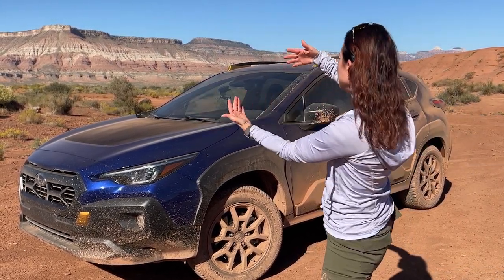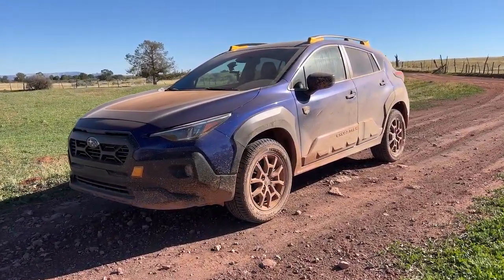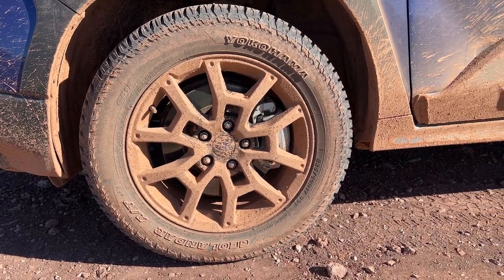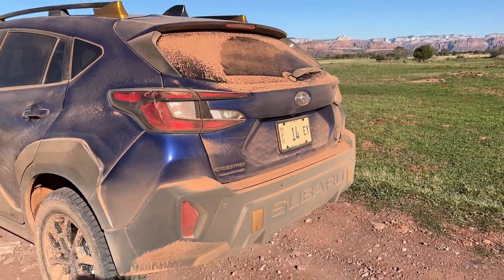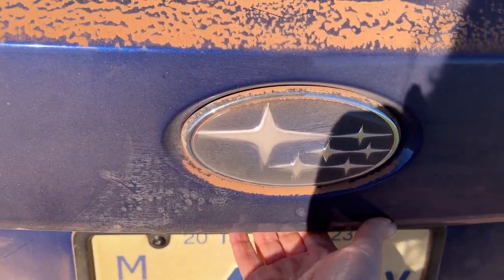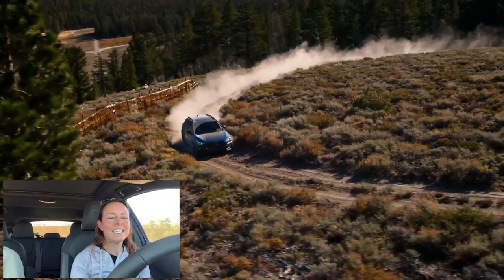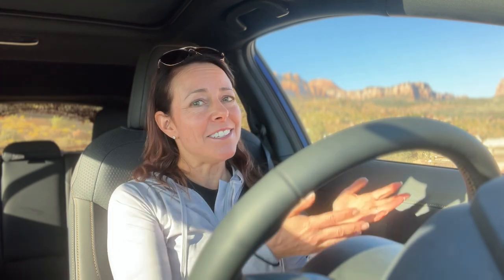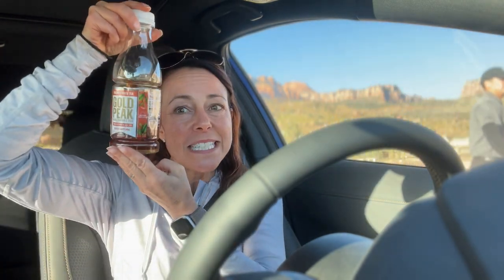5 Likes/5 Dislikes from First Drive in 2024 Subaru Crosstrek Wilderness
We get our first drive of the 2024 Subaru Crosstrek Wilderness and we got it really dirty! Managing Editor Jill Ciminillo goes over the first drive impressions then gives you her top 5 likes and 5 well not so much on this pretty capable Subaru.